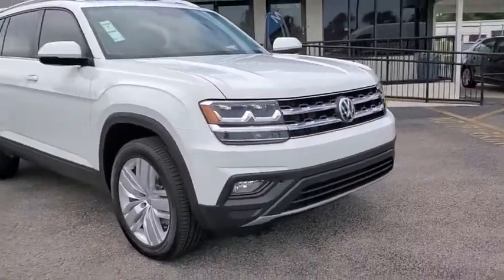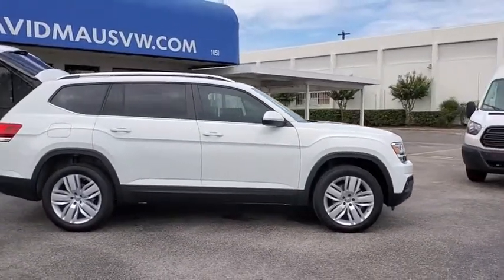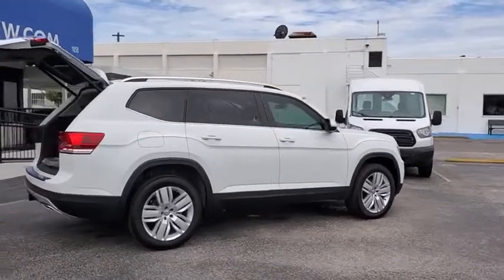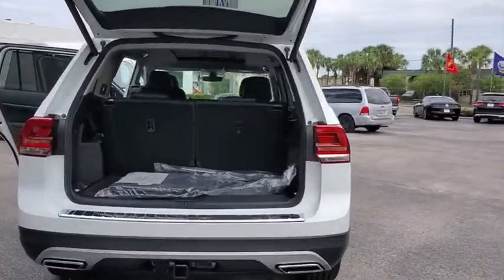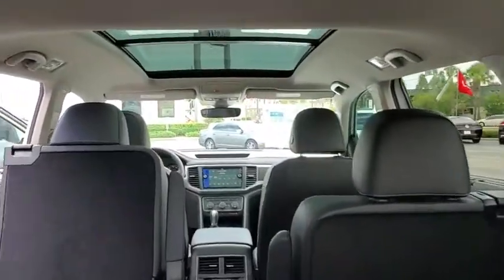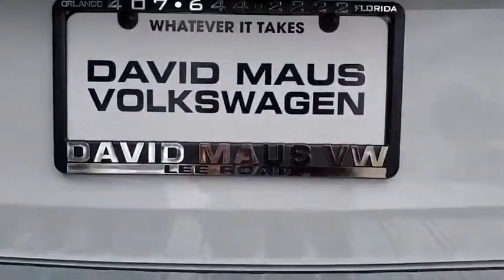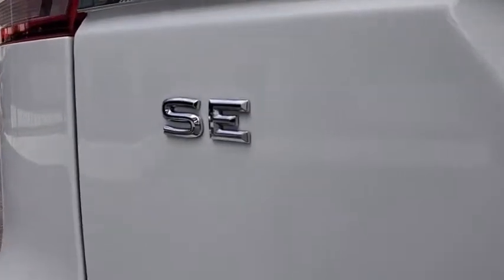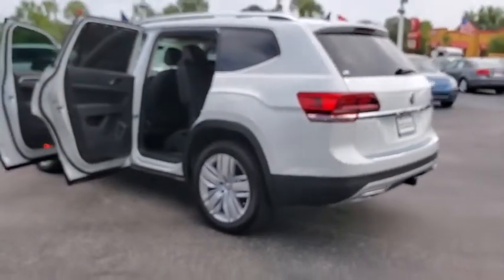2019 Volkswagen Atlas Orlando, Sanford, Kissimme, Clermont, Winter Park, FL 90835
White New 2019 Volkswagen Atlas available in Orlando, Florida at Dave Maus VW North. Servicing the Sanford, Kissimme, Clermont, Winter Park, FL area.
2019 Volkswagen Atlas 3.6L V6 SE w/Technology - Stock#: 90835 - VIN#: 1V2WR2CA9KC571101

White 2019 Volkswagen Atlas SE w/Technology FWD 8-Speed Automatic with Tiptronic 3.6L V6Recent Arrival!